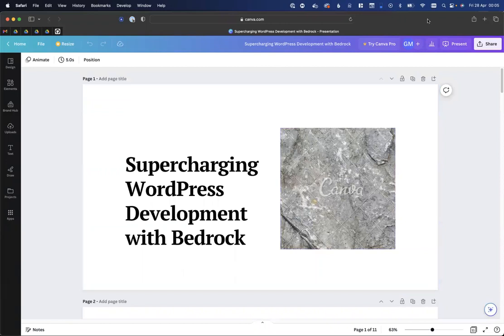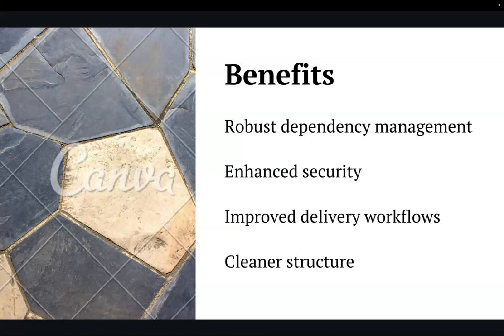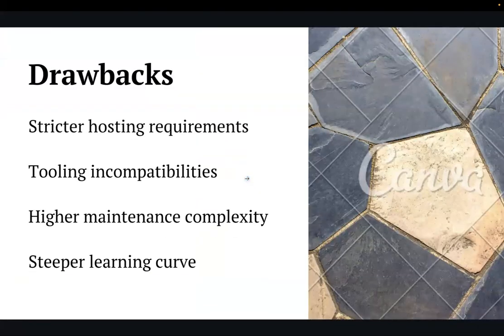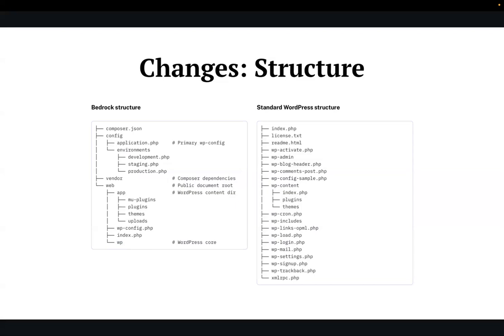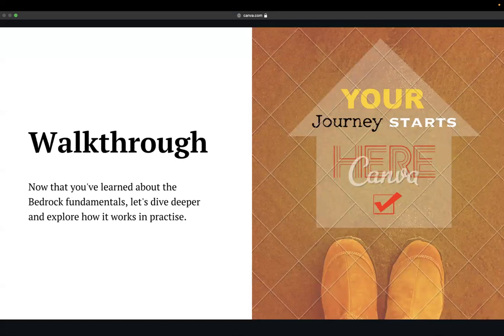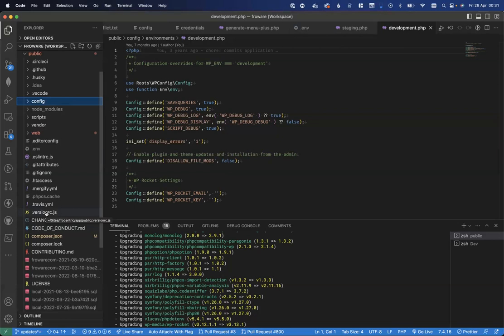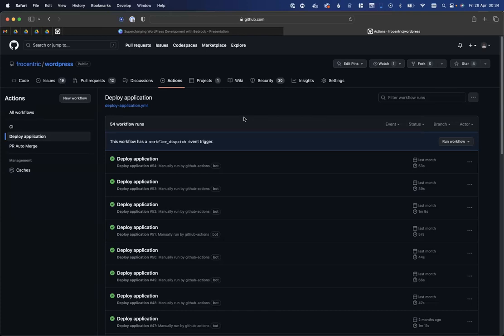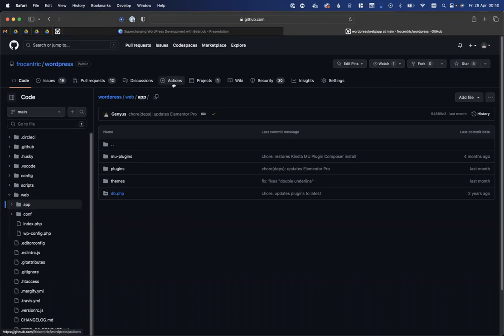Supercharging Your WordPress Development with Bedrock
In this presentation, we'll explore Bedrock, a modern WordPress boilerplate designed to enhance the security, maintainability, and scalability of your WordPress projects. Bedrock streamlines the development process by utilizing dependency management, multi-environment configuration, and improving the way WordPress is structured. We'll dive into the pros and cons of Bedrock, its ideal use cases, and the steps to set up your first Bedrock-based WordPress site. By the end of this session, you'll have gained a solid understanding of the Bedrock stack and how it can elevate your WordPress development experience.Presentation Slides »